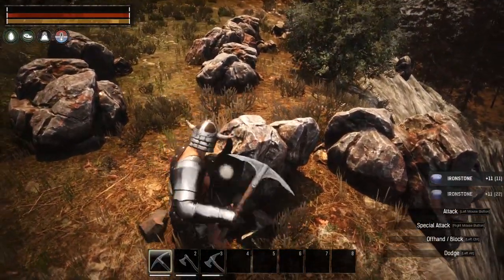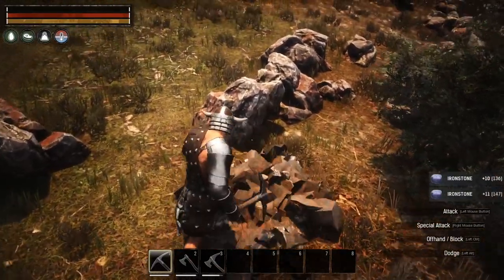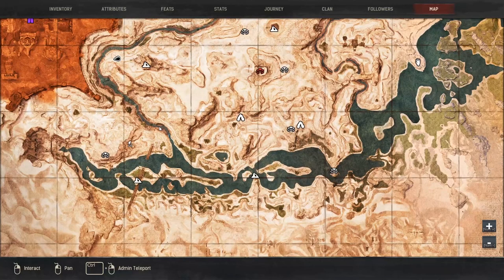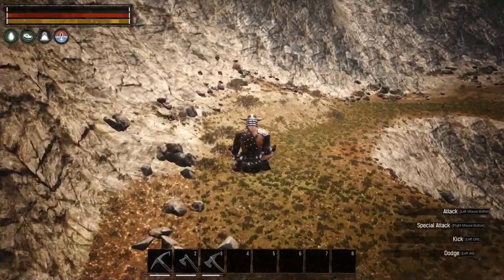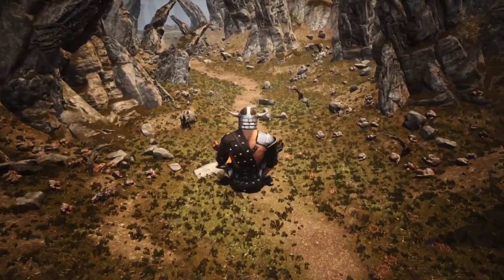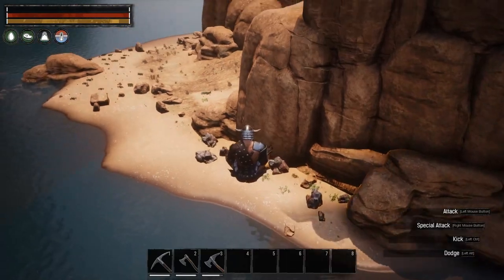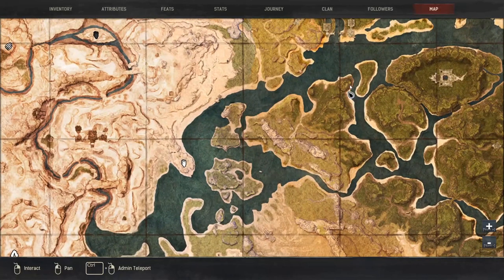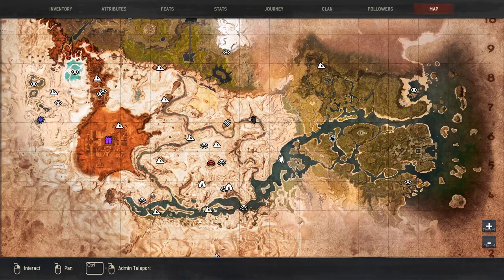Conan Exiles Ironstone | Top 3 Best Locations To Get Iron + Easy Locations For Beginners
In today’s video, we look at the Top 3 Best Locations To Get Iron for Conan Exiles Ironstone

★Time Stamps :
00:00 Top 3 Best Locations To Get Iron + Easy Locations For Beginners | Conan Exiles Ironstone
00:17 Top 3 - F5
00:32 Top 3 - A11
00:43 Top 3 - E10
00:51 Easier Locations
00:59 Easy Iron - I5
01:26 Easy Iron - L6